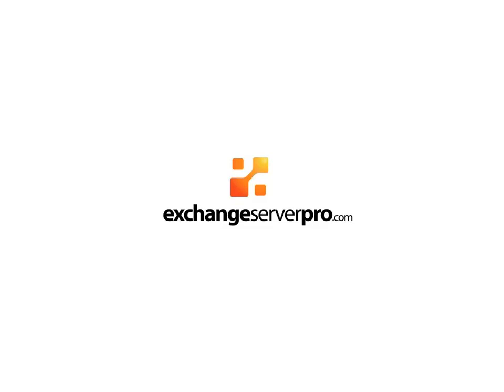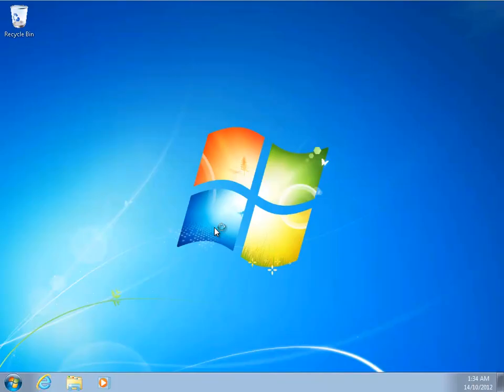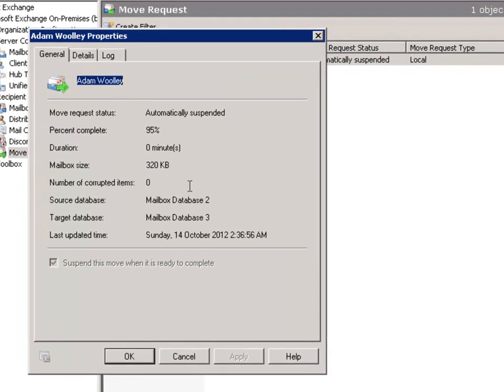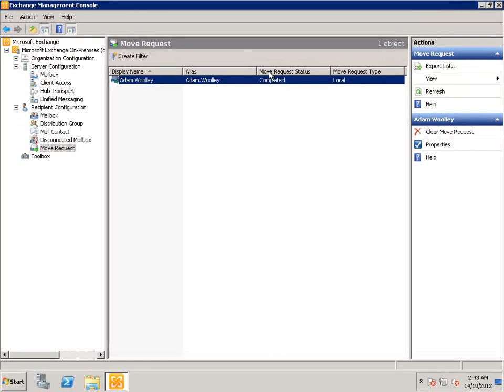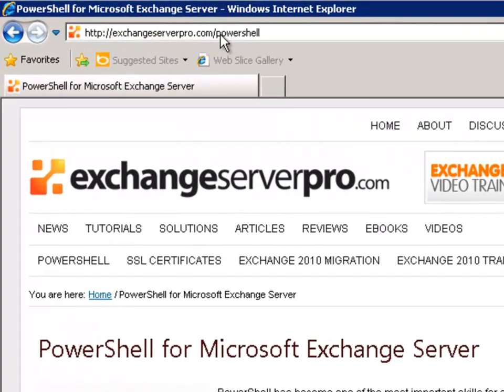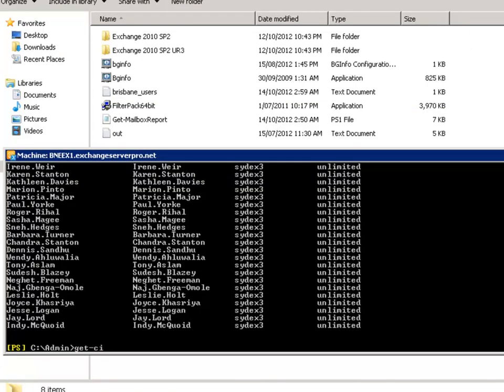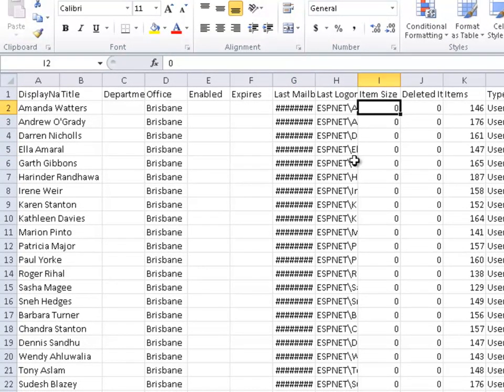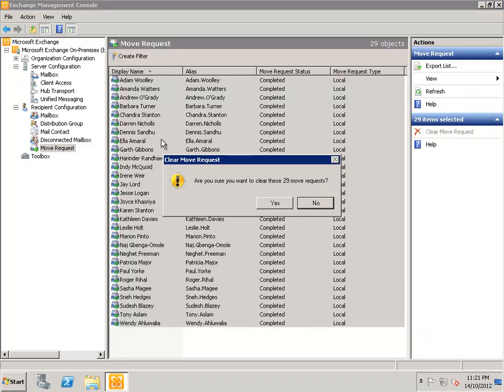Exchange 2010 Training - Module 08 Lesson 02 Mailbox Migrations